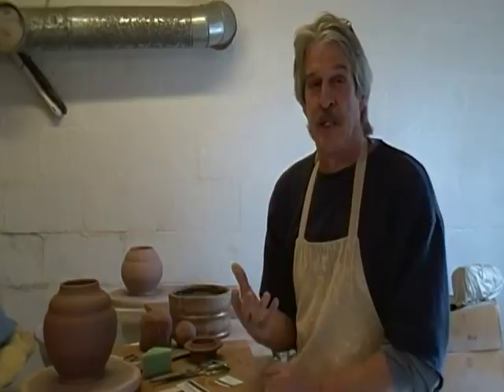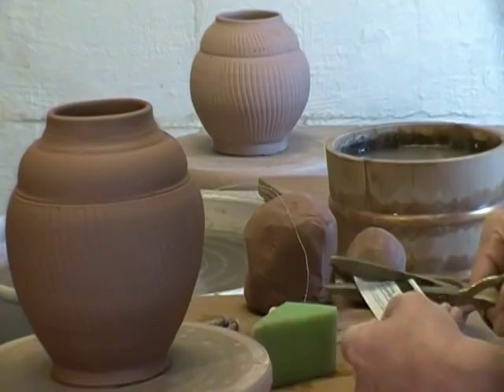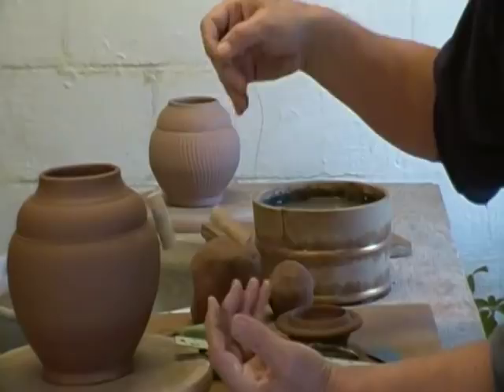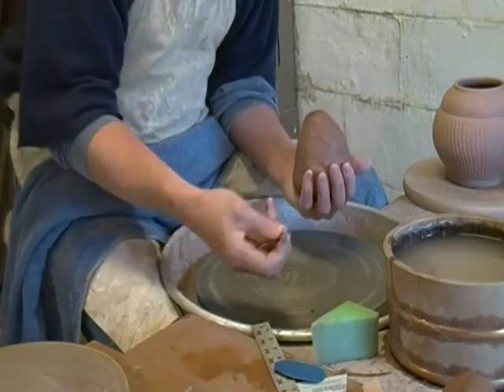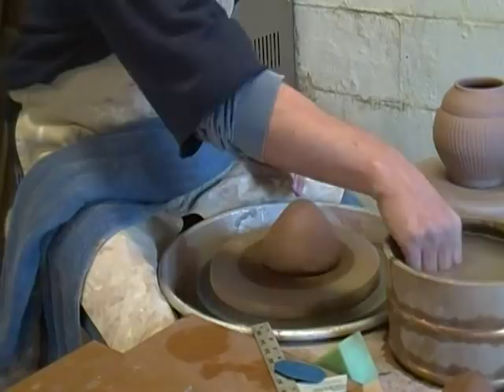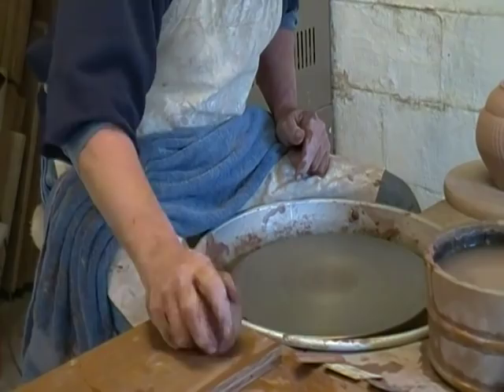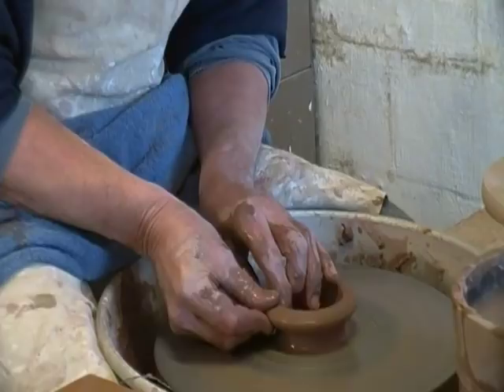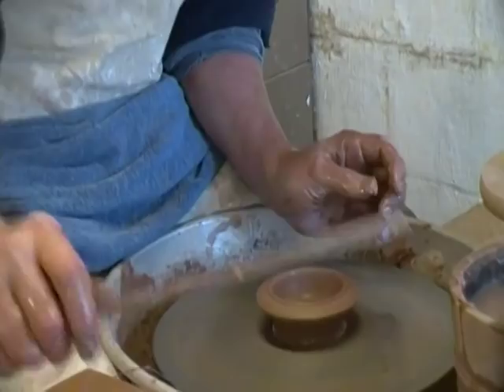How to Throw, Alter and Texture a Lidded Storage Jar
In this Clay Clips series, I'll explain how to throw and texture a storage jar with a handy homemade tool that you can make with just a couple of things you most likely have right around your house or studio. I'll take you from throwing, to trimming, to finishing off the knob for the lid. For other pottery tools I use in the video, please visit my
JOIN MY EMAILS FOR POTTERS!
Sign up for my emails for Tips, Tools, Techniques and more. I will send you an email every week with information to help you on your journey with clay. Many of the emails will have videos that are not available to the 'Public' viewers on my YouTube channel. Click the link below or go to my website to sign up.

Tools that work! Visit my online store to purchase my line of pottery tools.

LET’S CONNECT!